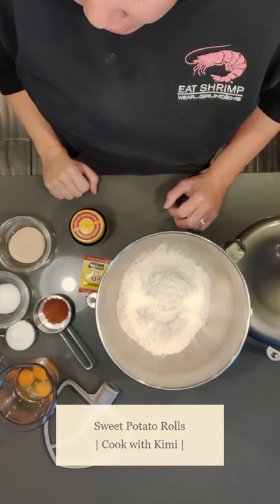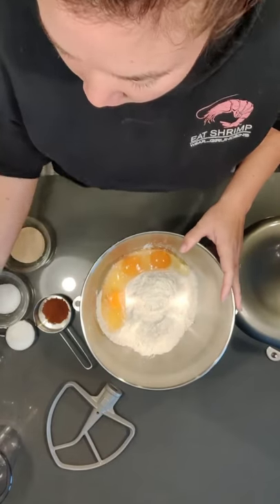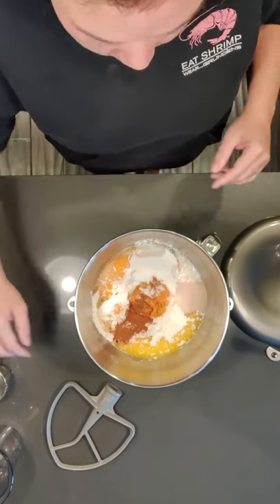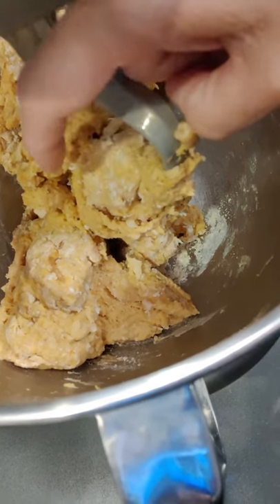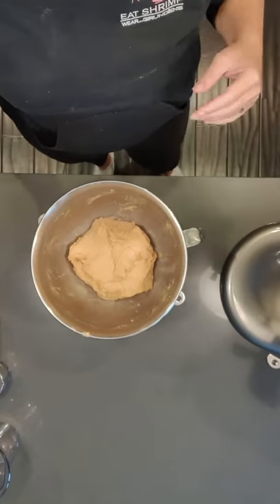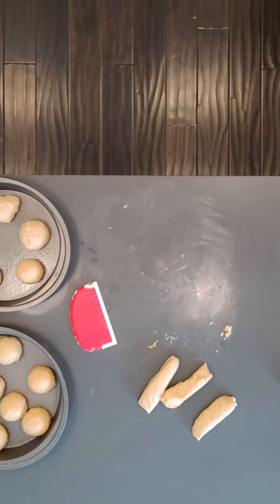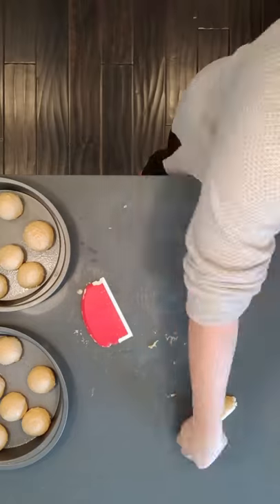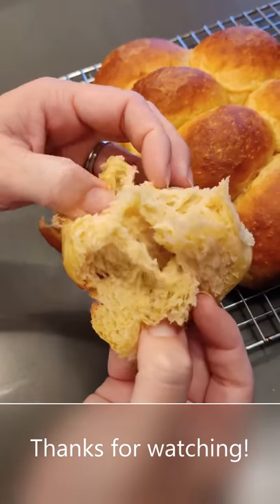How to Make Sweet Potato Rolls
Here is a full how-to video on making sweet potato rolls following the recipe from King Arthur: